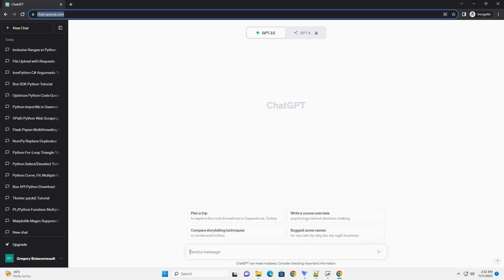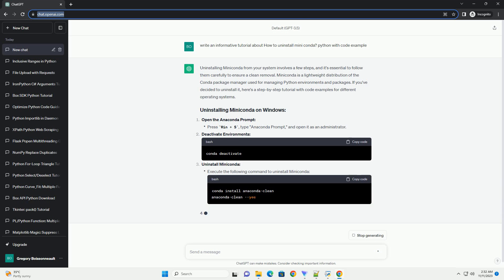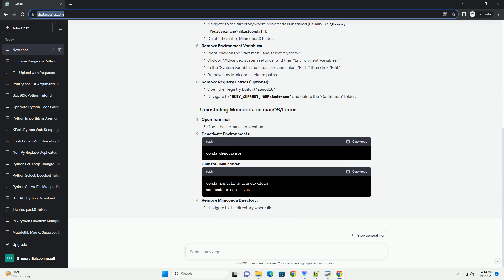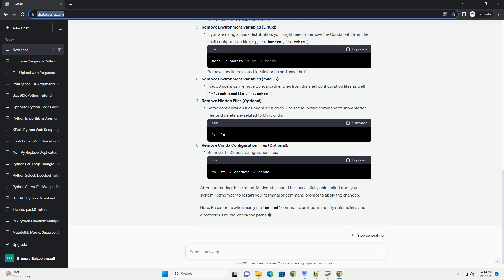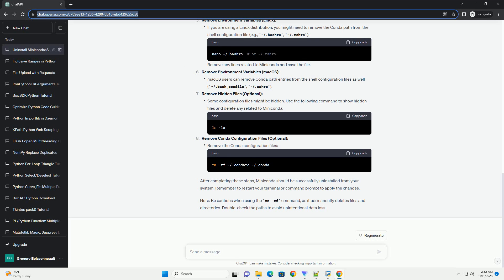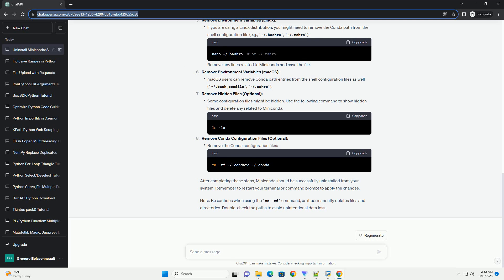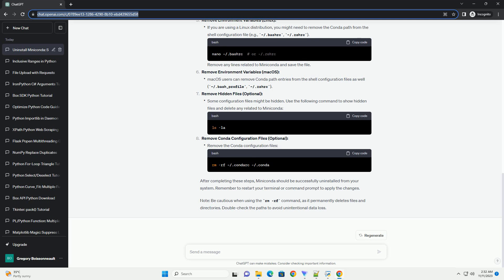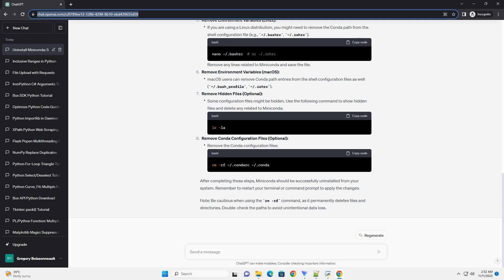How to uninstall mini conda python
Uninstalling Miniconda from your system involves a few steps, and it's essential to follow them carefully to ensure a clean removal. Miniconda is a lightweight distribution of the Conda package manager used for managing Python environments and packages. If you've decided to uninstall it, here's a step-by-step tutorial with code examples for different operating systems.
Open the Anaconda Prompt:
Deactivate Environments:
Uninstall Miniconda:
Remove Miniconda Directory:
Remove Environment Variables:
Remove Registry Entries (Optional):
Open Terminal:
Deactivate Environments:
Uninstall Miniconda:
Remove Miniconda Directory:
Remove Environment Variables (Linux):
If you are using a Linux distribution, you might need to remove the Conda path from the shell configuration file (e.g., ~/.bashrc, ~/.zshrc).
Remove any lines related to Miniconda and save the file.
Remove Environment Variables (macOS):
Remove Hidden Files (Optional):
Remove Conda Configuration Files (Optional):
After completing these steps, Miniconda should be successfully uninstalled from your system. Remember to restart your terminal or command prompt to apply the changes.
Note: Be cautious when using the rm -rf command, as it permanently deletes files and directories. Double-check the paths to avoid unintentional data loss.
ChatGPT